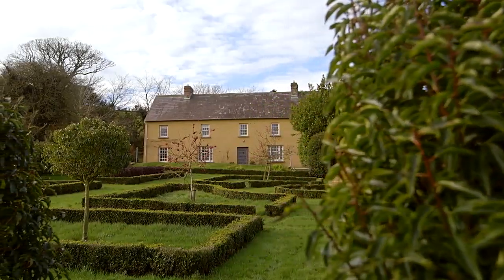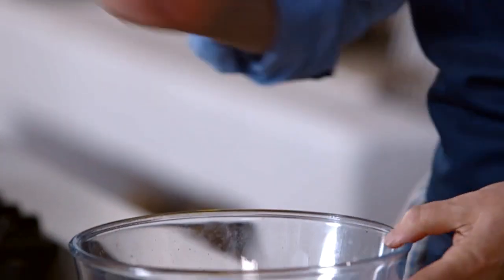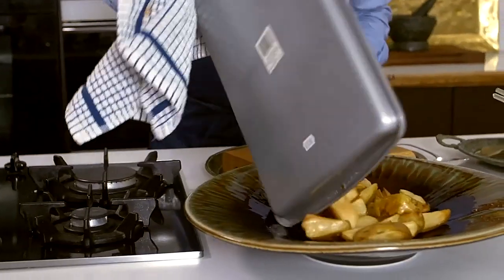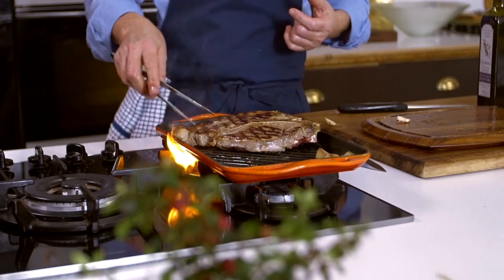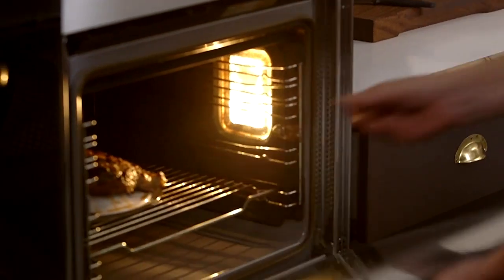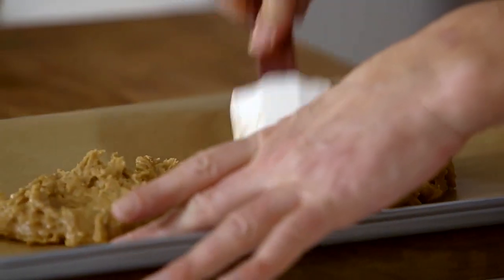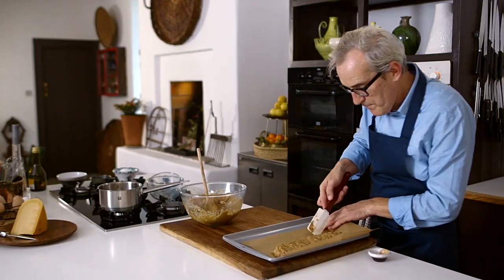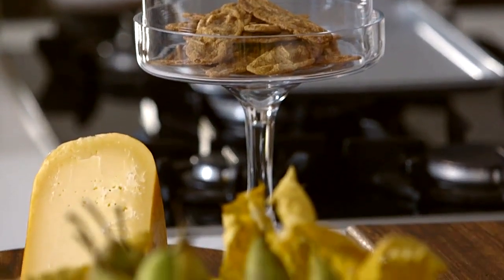Rory O'Connell, How To Cook Well (Series 1, Episode 2)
* Beetroot & Goat Cheese Salad
* Steak with Chips
* Salsa Verde
* Horseradish Cream
* Caramel & Almond Thins